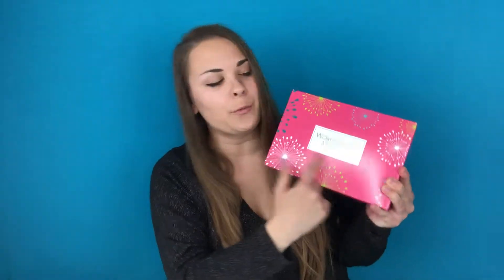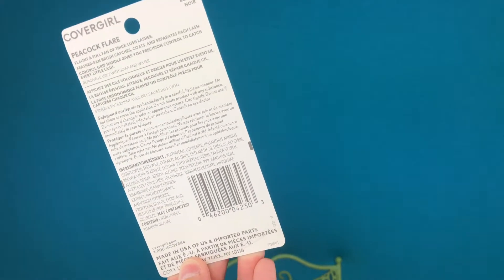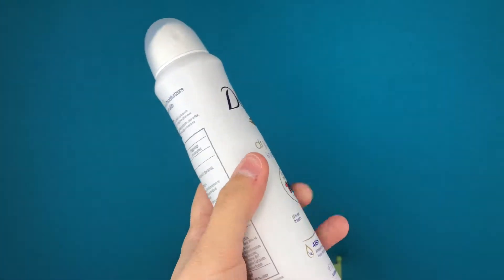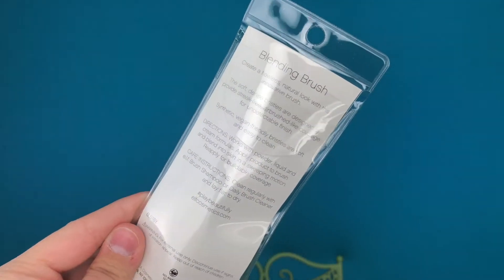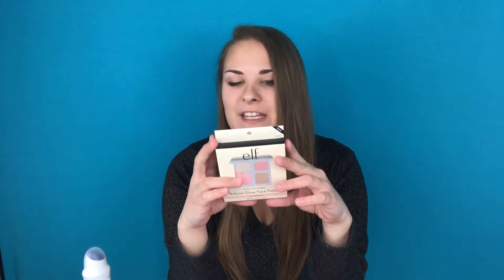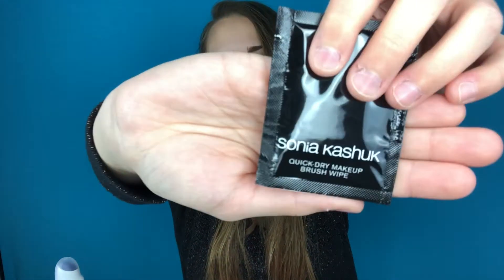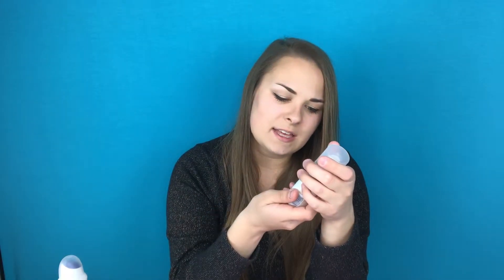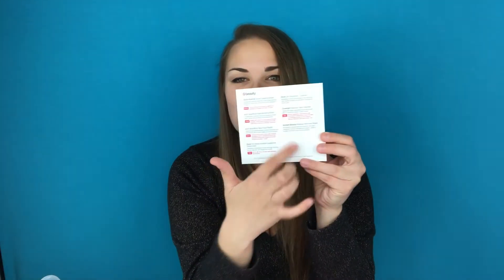UNBOXING TARGET BEAUTY BOX | Its Kayla Victoria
So today I am unboxing the TARGET BEAUTY BOX!! This is my very first Target Beauty Box! If you enjoyed my video make sure you give this video a BIG thumbs up!!!